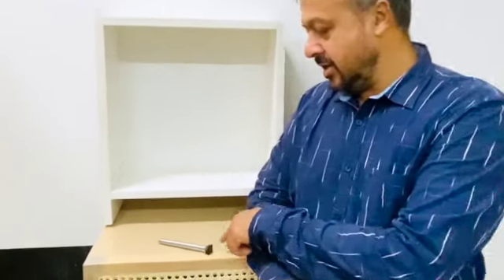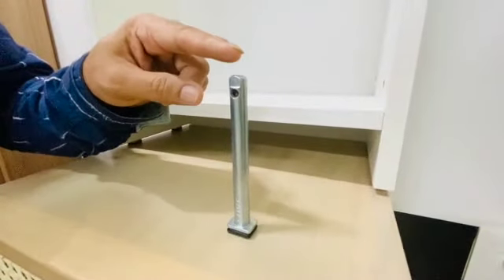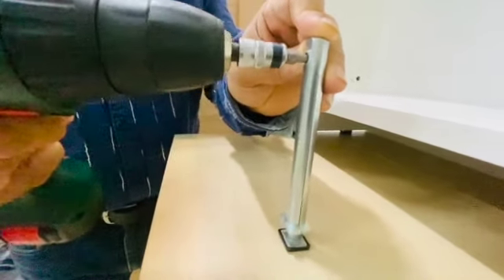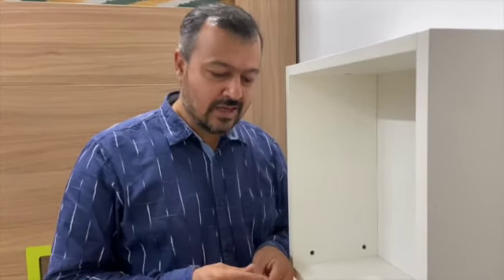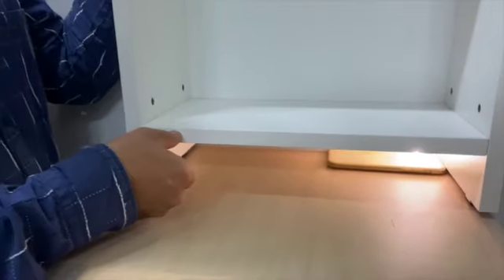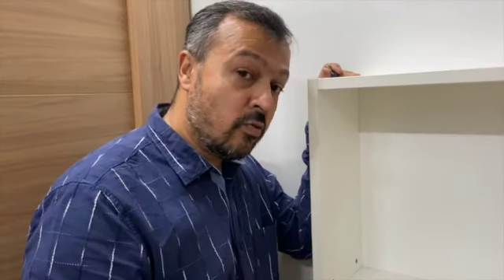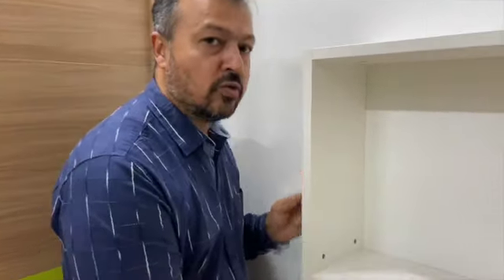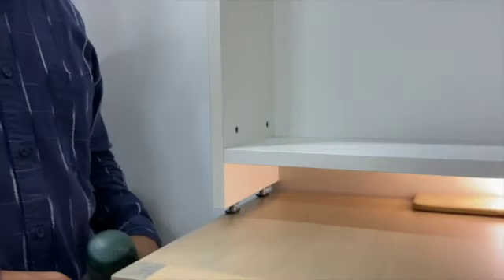The Concealed Leveller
Somethings are not visible to the naked eye. But these things are critical when it comes to the perfect functioning of the sliding doors or the movement of the drawers in the wardrobe. Is the wardrobe not levelled properly, all the moving parts in the wardrobe will be adversely affected. The concealed leveller allows the customer to have a long life of their complete wardrobe!